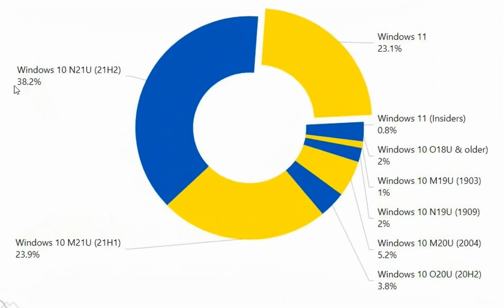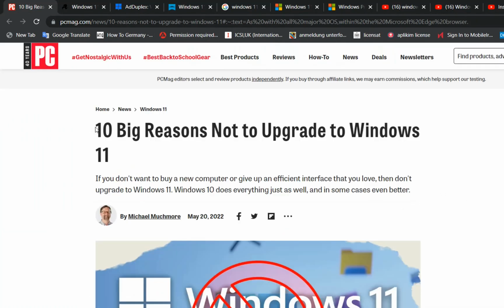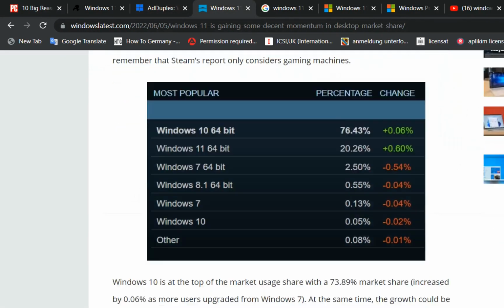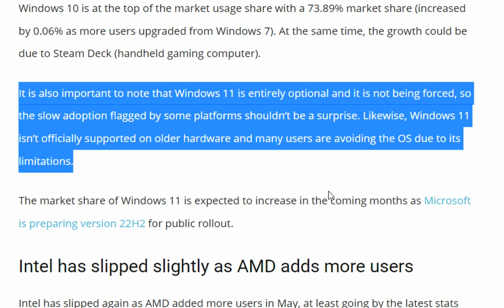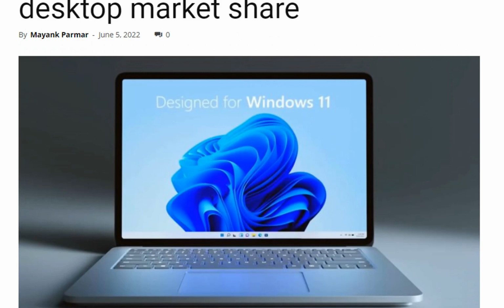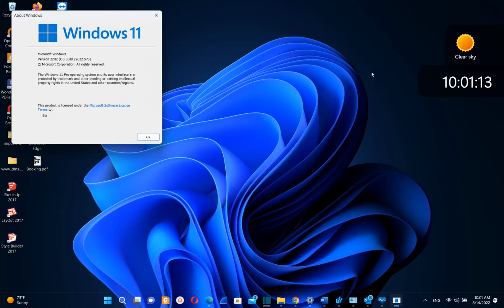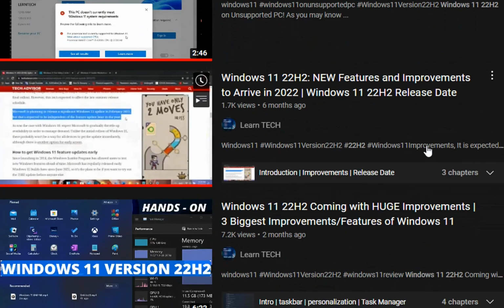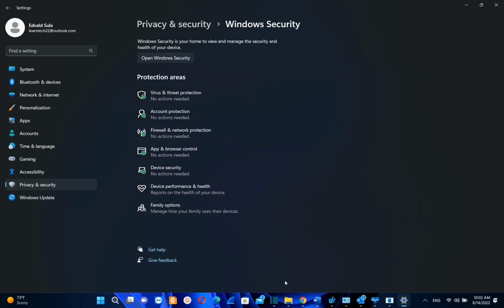Why Users Are NOT Upgrading to Windows 11? Is Windows 11 a Failure?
According to the latest statistincs windows 11 is installed on around 23 % of windows devices/ PC and windows 10 is installed at around 75 % of them. We can see a big gap between those two OS.
So what are the reasons that the users are not installing windows 11.
Lets review three main reasons why windows 10 is still the leader of Windows PCs.
1. The main reason is that there are many PC that are not supported from windows 11.
2. The second reason would be the GUI and the Features that windows 10 has.
3. In the last reason I will compile three small reasons which are related with each other, those are Updates, security and technical problems.

why users are not installing windows 11,
windows 11,
should i install windows 11,
windows 10 vs widows 11,
should i upgrade to windows 11,
install windows 11,
windows 10,
windows 11 on unsupported pc,
install windows 11 on unsupported hardware,
windows 11 updates,
windows 11,
should i update to windows 11,
should i upgrade to windows 11 reddit,
windows 11 review,
is windows 11 a failure,
why users are not upgrading to windows 11,